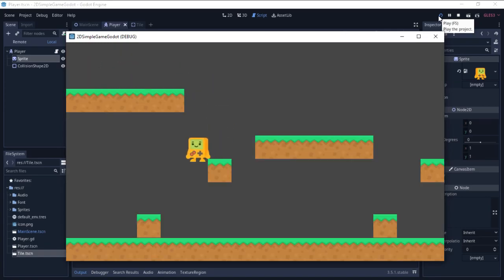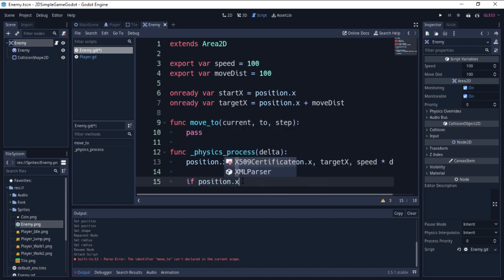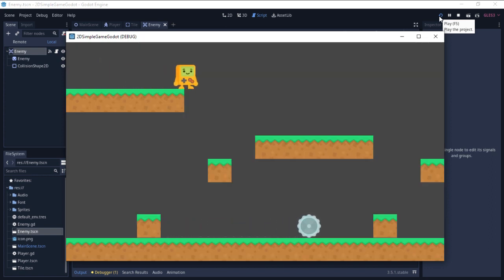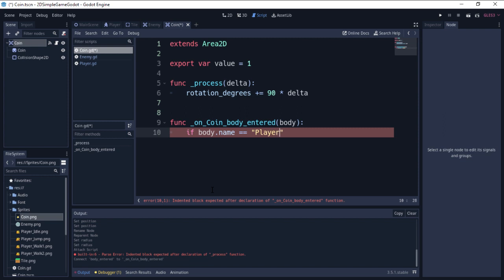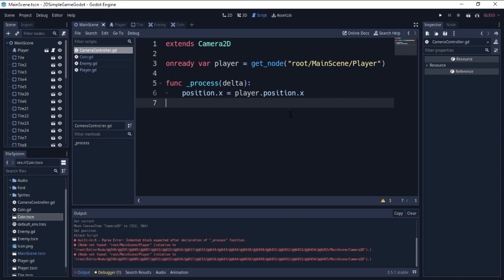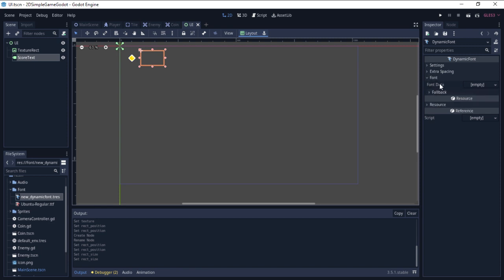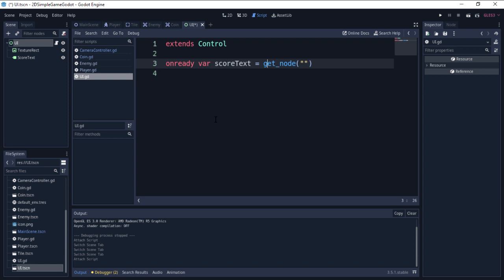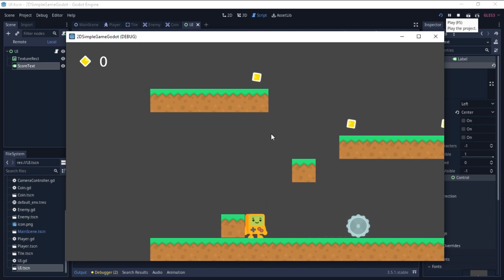Lesson 1: 2D Simple Game - Part2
2D Simple Game Tutorial using Godot